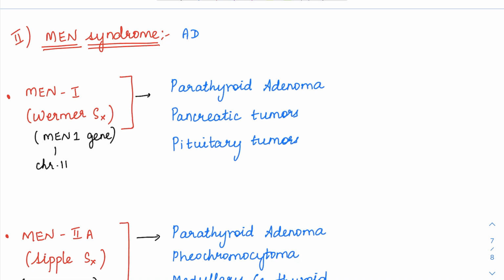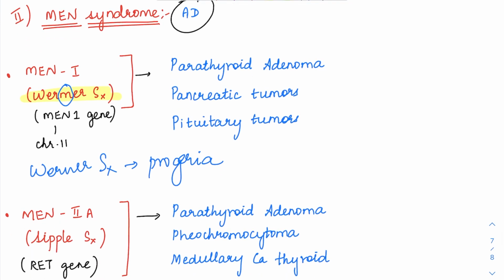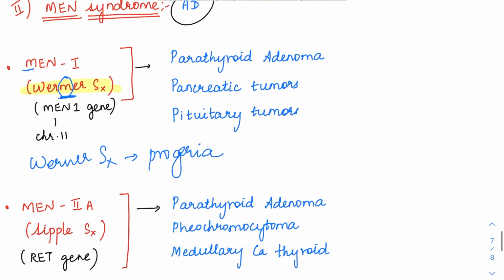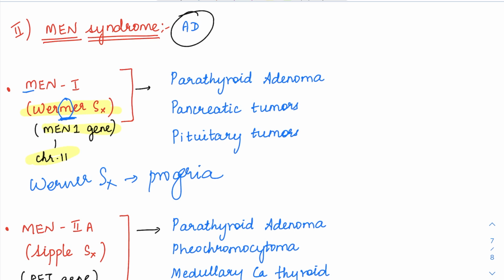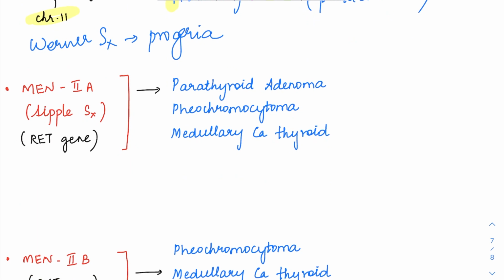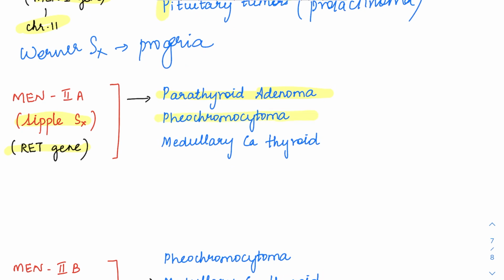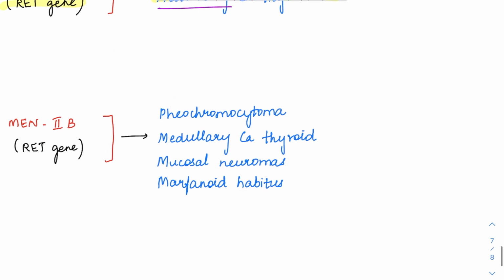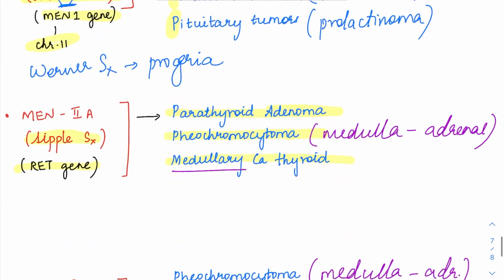MEN syndromes - MCQ concepts